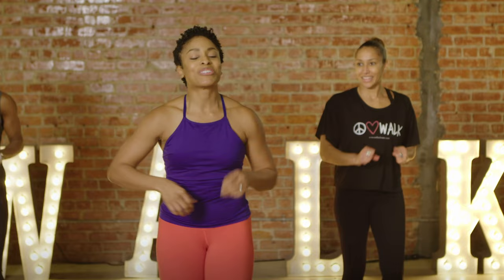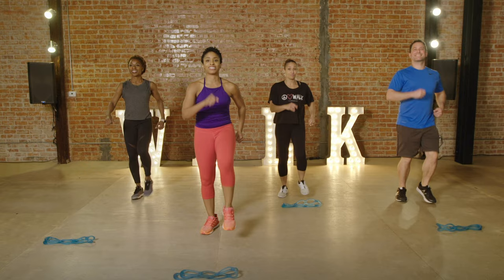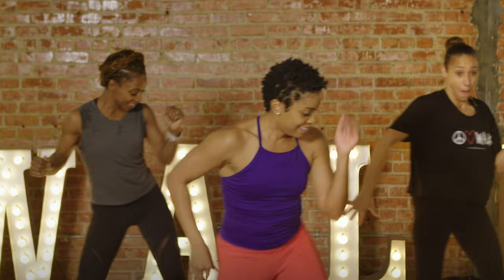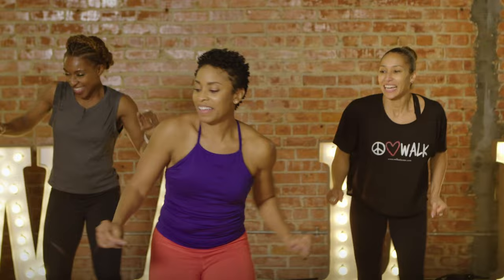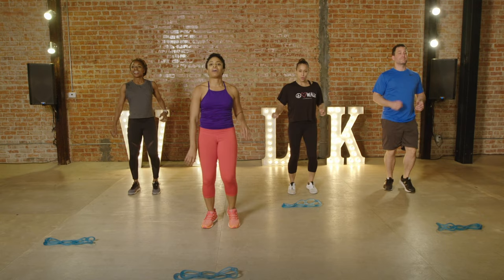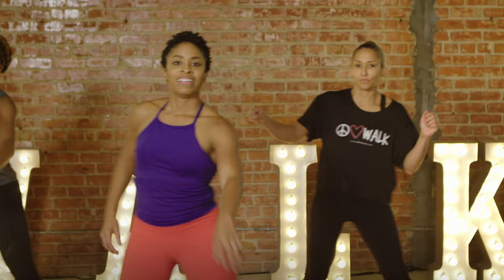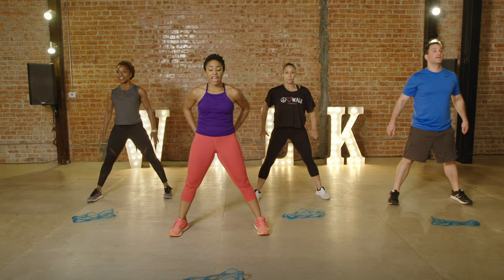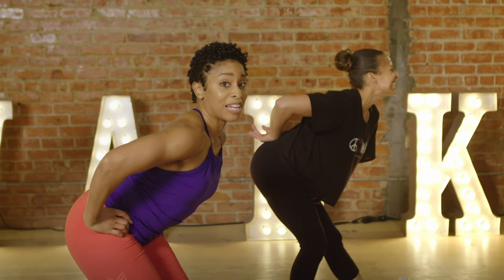Walk and Tone with Nadyia | Walk at Home | Fitness Videos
New Year 6 Week WALK Challenge! WEEK 5!

Week 5!  Let’s make this week our STRONGEST week yet! Your focus is to just be YOU! and ask yourself: How does WALKING make ME feel as a person? All those BEAUTIFUL and POSITIVE feelings that come from WALKING!-that is how you should define yourself!

Don’t miss our week 5 video where Nick teaches us how to avoid the possible TRAPS that can keep us from reaching our full potential! You will also be able to access the Daily Walk Assignments for week 5 by clicking on the links below each day for your WALK at Home workout! And always, you can swap out a "WALK at Home" video with a Walk around the neighborhood, or a treadmill walk!  Just use this for a guide, count 15 minutes of "Brisk" walking as 1 Mile of exercise!  At Home or On the Streets ...it all works for your good health goals!

Here are this week’s workouts!

Happy Walking Everybody!
Your "Walk at Home" Health Squad!

Week 5

About Walk at Home by Leslie Sansone ®:

🔹 Walk at Home is the world's leading fitness walking brand. Created by Leslie Sansone, Walk at Home has helped MILLIONS of people live active and healthy lives for over 30 years. Walk at Home is one of the top-selling fitness brands at mass retail, including Walmart, Target, and QVC. Walk at Home's popular YouTube channel has over 2 Million subscribers and is ranked as one of the TOP FITNESS CHANNELS on YouTube. Walk at Home's best selling app offers a fresh, new set of workouts every month!

Walk at Home by Leslie Sansone® is a YouTube channel for at home walking workouts and fitness exercises. Join the Walk at Home crew on mile walk workouts, fat burning workouts, workout plans and more. We also love to post videos on strength training, cardio exercises, fast and easy workouts, firming routines, and more! Say hello in the comments too! 👋Happy walking!